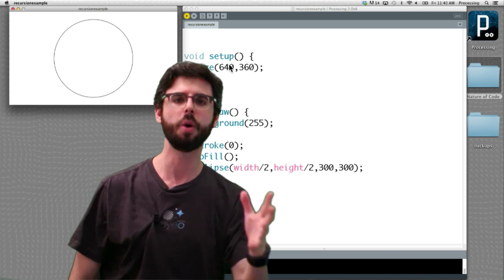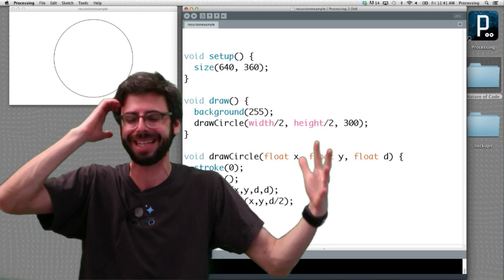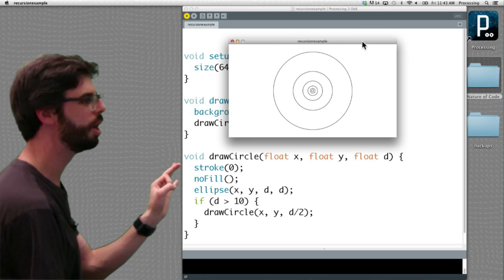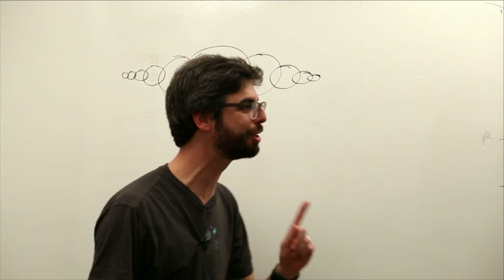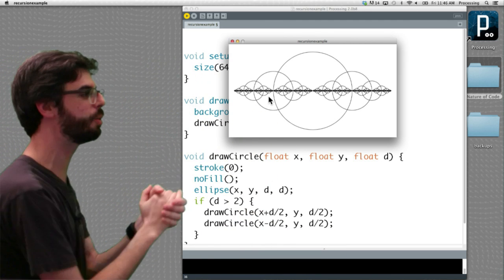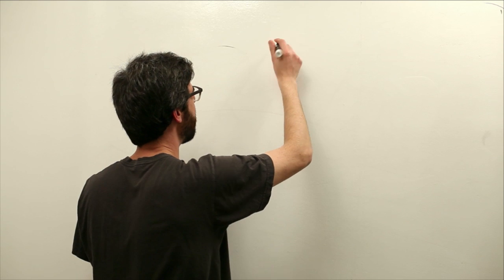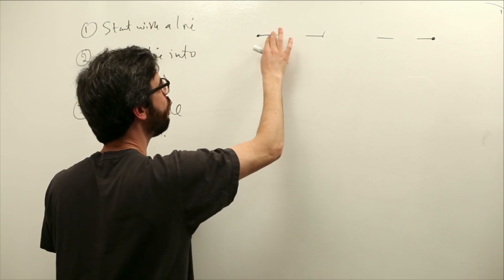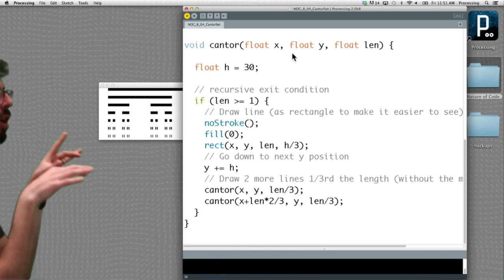8.2: Fractal Recursion - The Nature of Code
This video looks at how to write functions in Processing that call themselves (recursion) for the purpose of drawing fractals.

(If I reference a link or project and it's not included in this description, please let me know!)